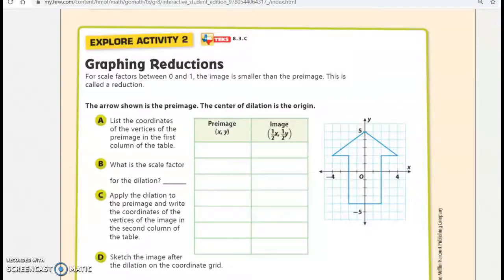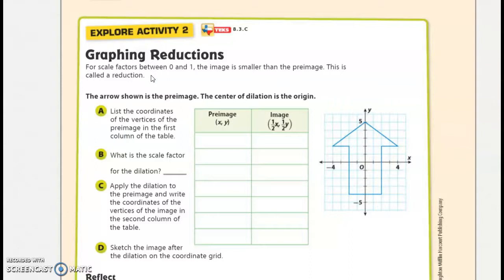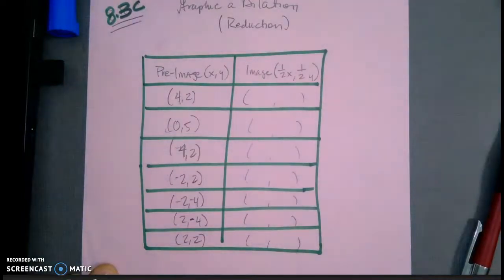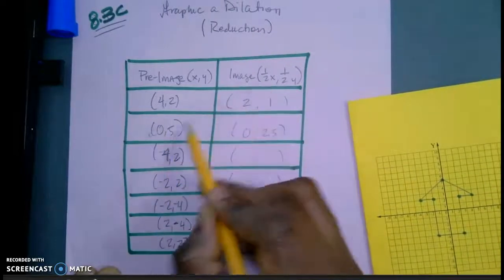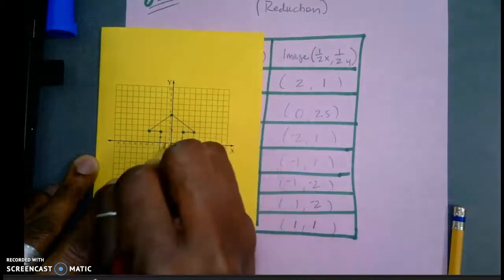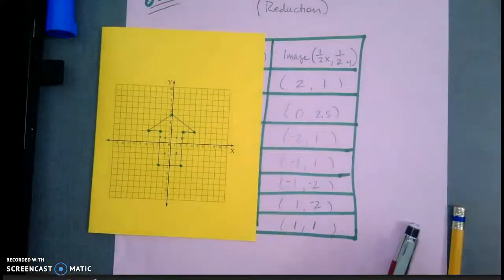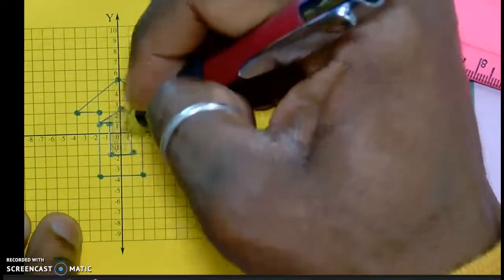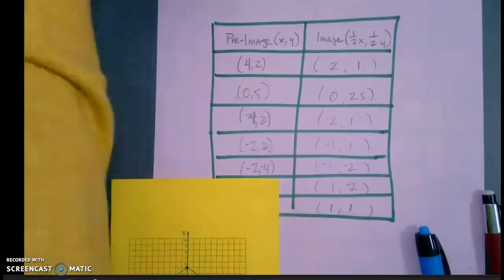7PAP - Graphing a Dilation w/ Scale Factor - (8.3C)